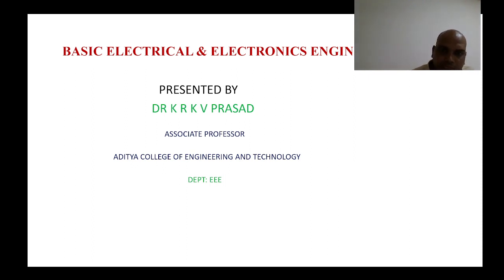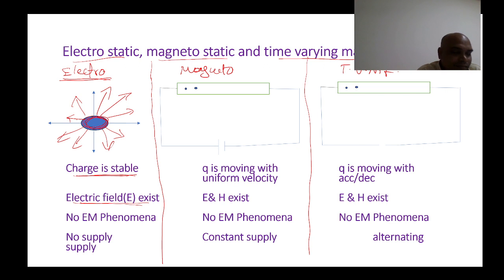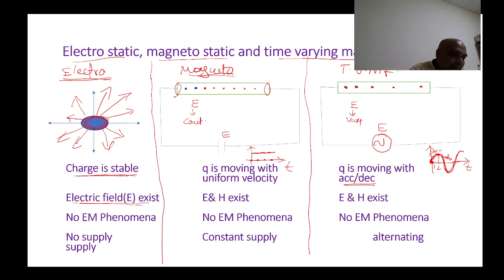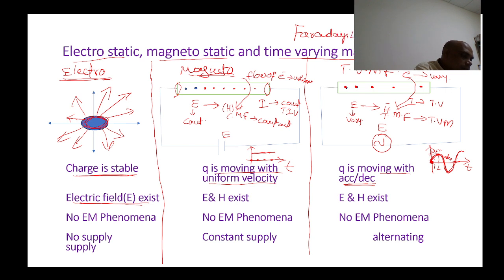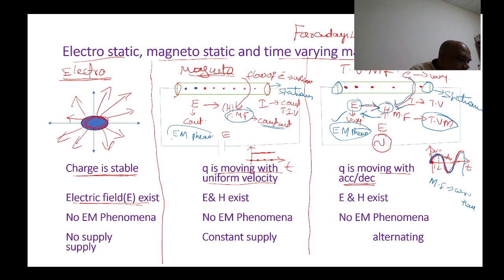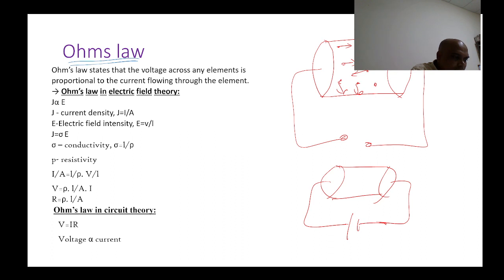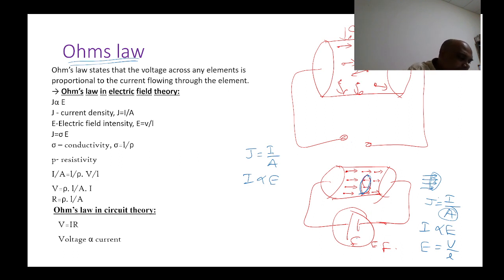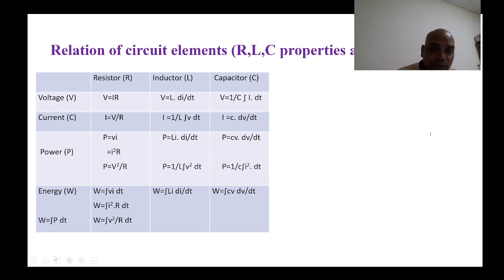BEEE Unit- 1|| 1 - ohms law || Dr. PRASAD || R23 (JNTUK) || ENGINEERING SYLLABUS.